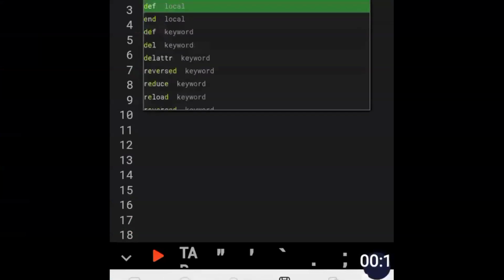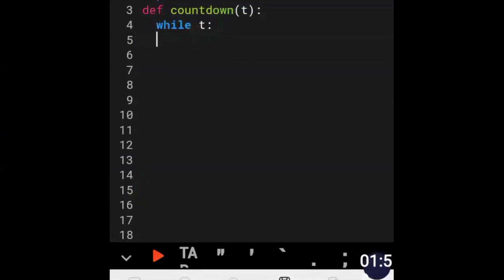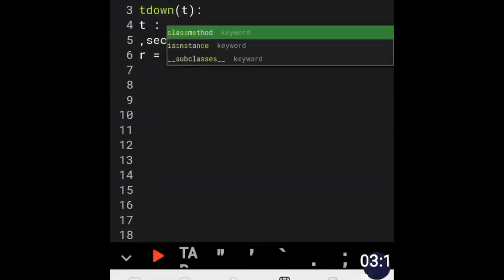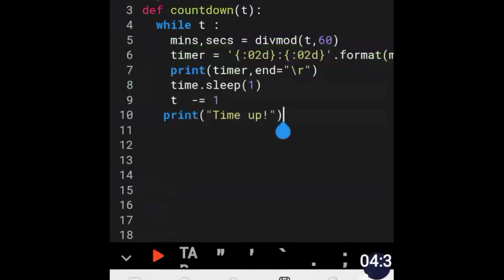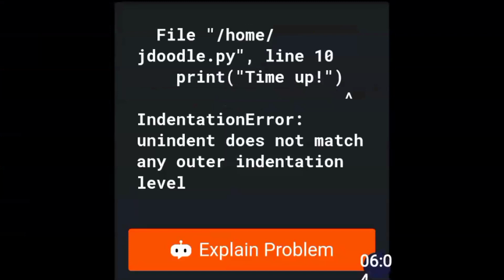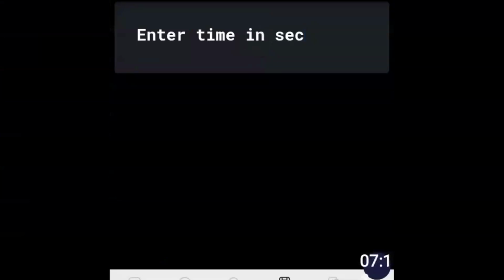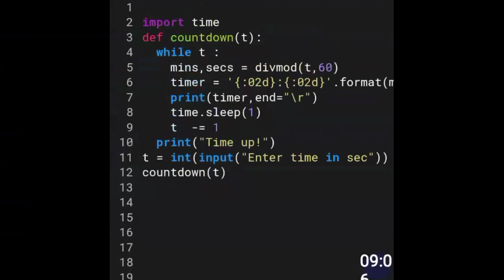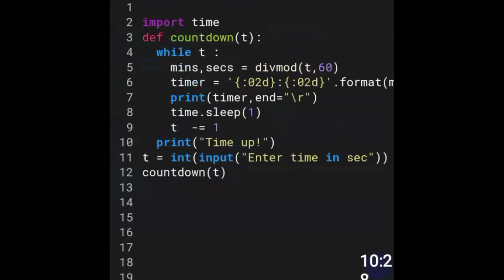Python Beginner Project|Build Countdown Timer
This beginner Python project teaches you how to build a Countdown Timer App using Python3 in a simple way using few lines of  python code.

We will learn how to use the built-in method like divmod() and format() to get the desired output of time in minutesxand seconds.
We will also learn how to do zero padding method to create a placeholder for placing values of 2 digits whereby single digits are preceded by 0 and double digits are written as original number with their two digits.